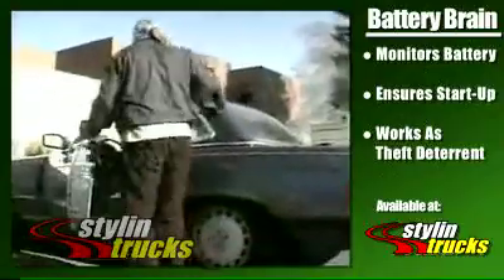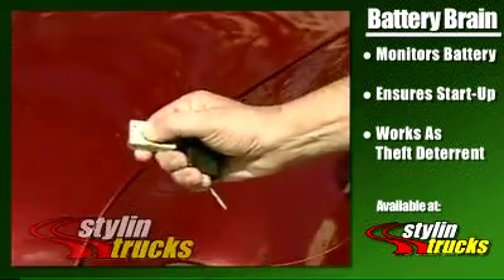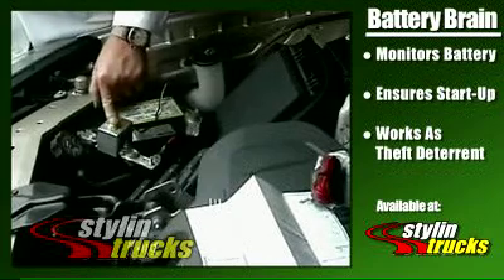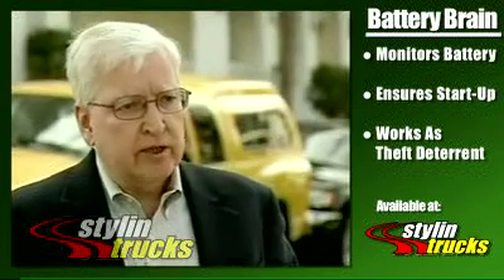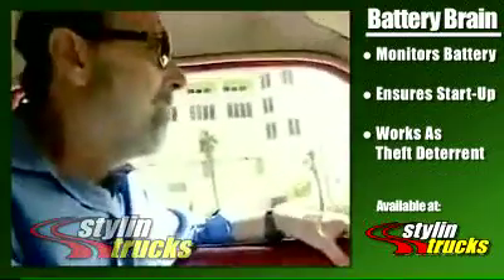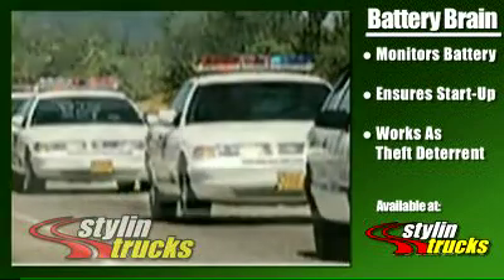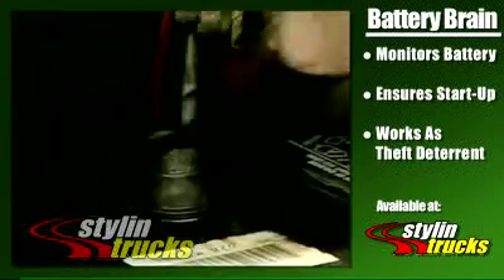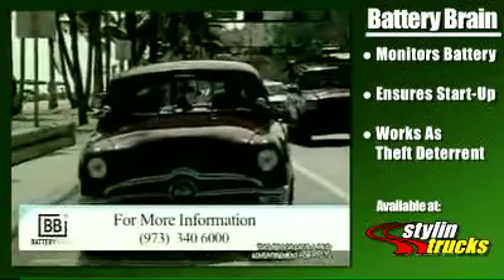Stylin Trucks Product Video - Battery Brain by Smart Energy Solutions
Smart Energy Solution's Battery Brain uses unique micro-technology to constantly monitor your battery's power. When it detects voltage falling too low, it automatically isolates the battery from the electrical system. This guarantees you'll always have enough power to start your engine and get moving. Includes bypass terminal, mounting brackets and hardware. Installs on any 12-volt battery.